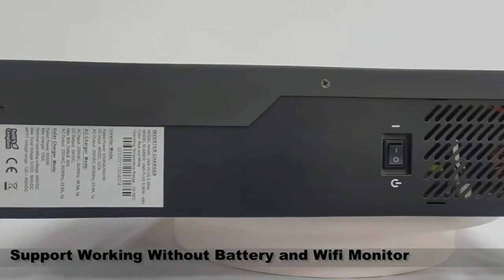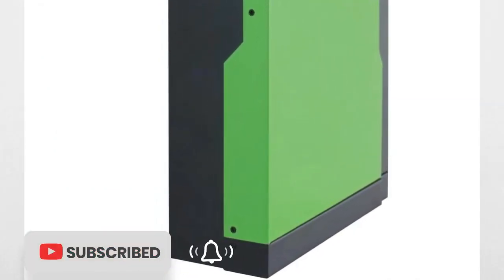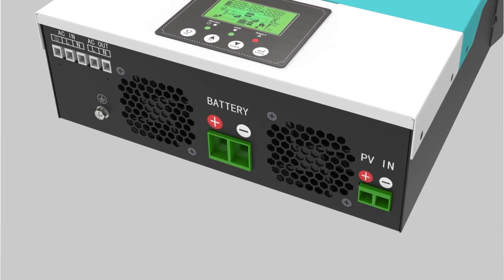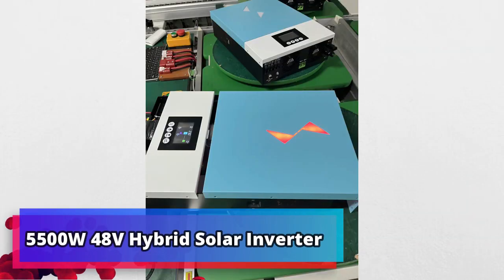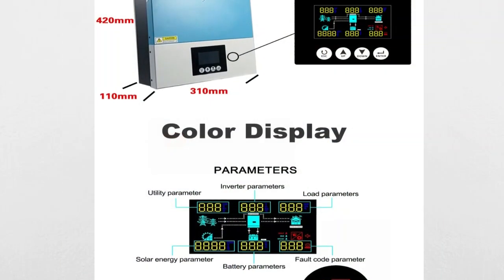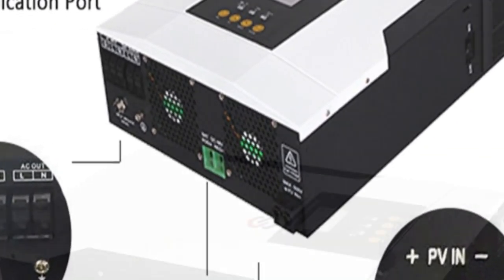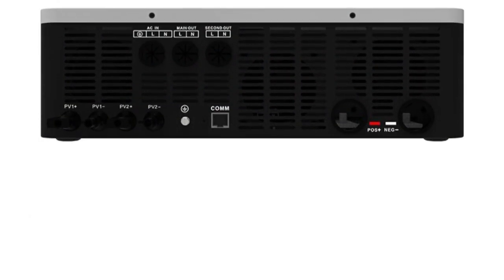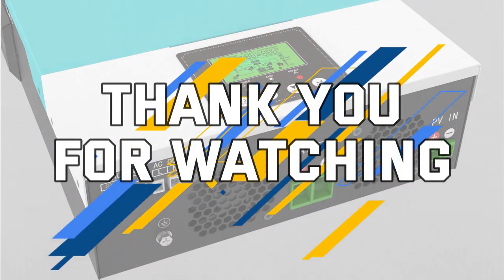Top 5 Best Off Grid Solar Inverter in 2023 | Best Solar Inverters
In This Video I will Show You the Global Version the Original, Bran New Top selling Grid Solar Inverter Product on Aliexpress with Discount Price.

 1. 6200W 48V on/off grid solar inverter
 2. 3KW 24V 230V Off-grid Solar Inverter
 3. 5500W 48V Hybrid Solar Inverter.
 4. 5.5KW 48V Hybrid Solar Inverter
 5. 8.2KW or 10.2KW Hybrid Solar Inverte.

1️⃣  SUNGOLDPOWER 2400W 24Vdc Hybrid Solar Inverter
2️⃣  SUNGOLDPOWER UL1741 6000W 48V Hybrid Inverter
3️⃣  Y&H 1000W Grid Tie Inverter Power Limiter DC25-60V Solar
4️⃣  SUNGOLDPOWER 6000W 48Vdc Hybrid Solar Inverter
5️⃣  SUNGOLDPOWER 6000W 48Vdc Hybrid Solar Inverter

These choices may be out of date. All of these products may not be in stores. We don't know when this will be back in stock. You need to go top Grid Solar Inverter 2023 Review Link to see the most recent updates to the list.